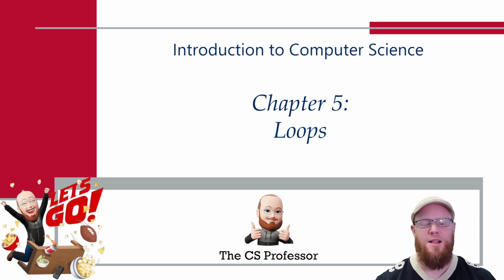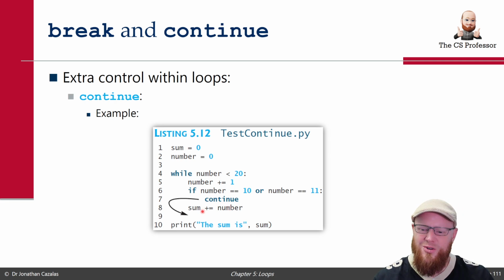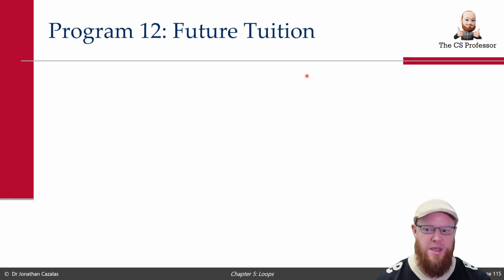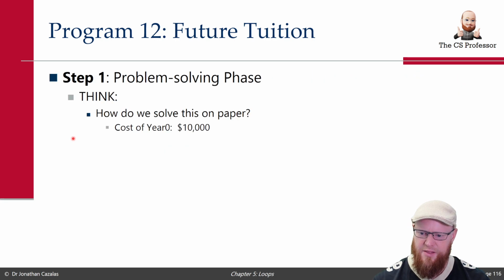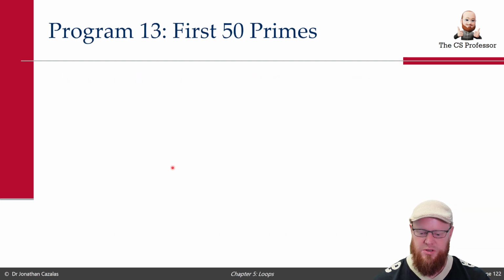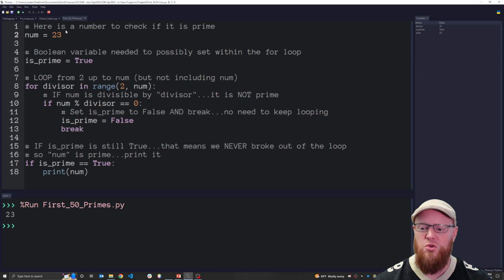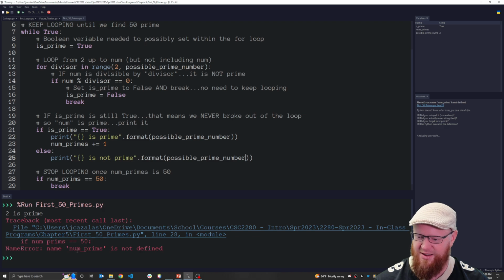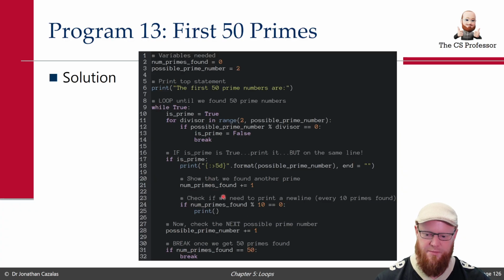Chapter 5: Loops (Part 6)